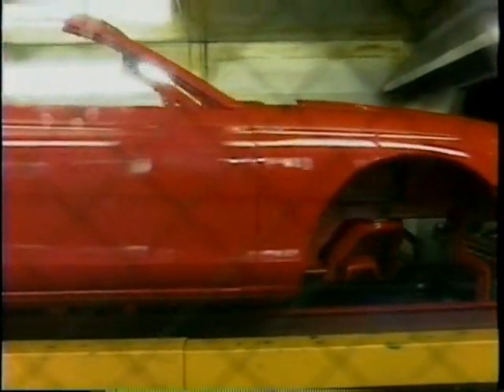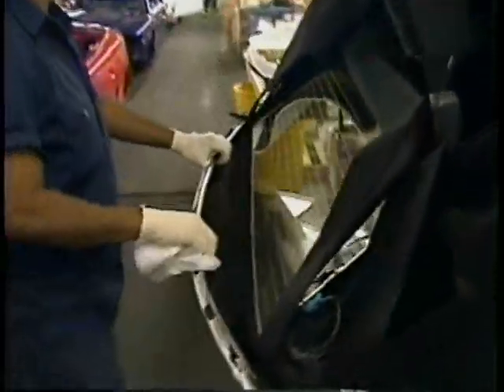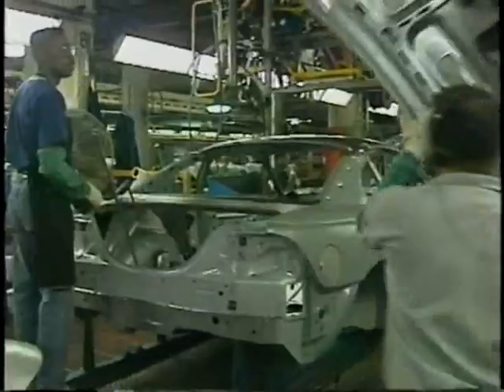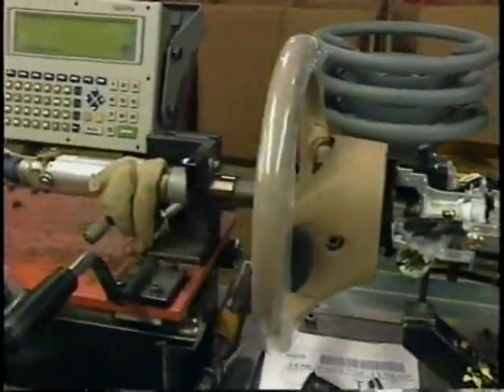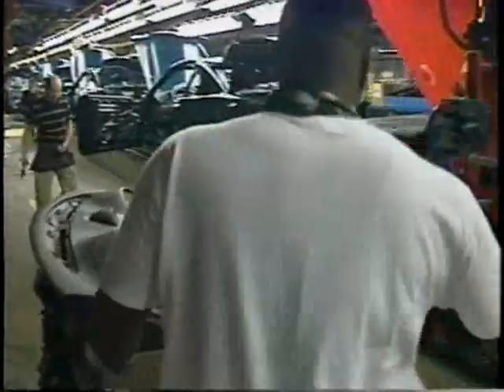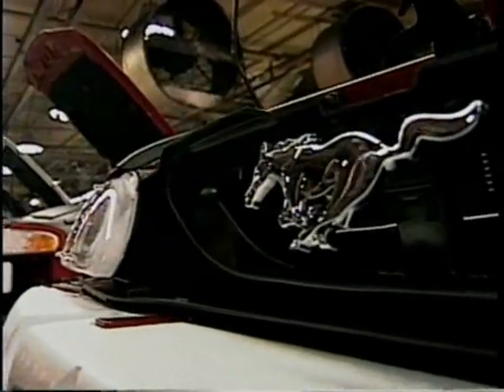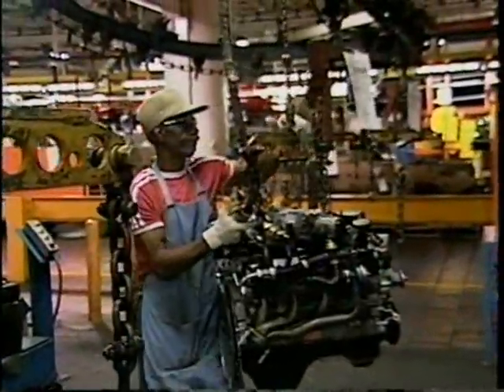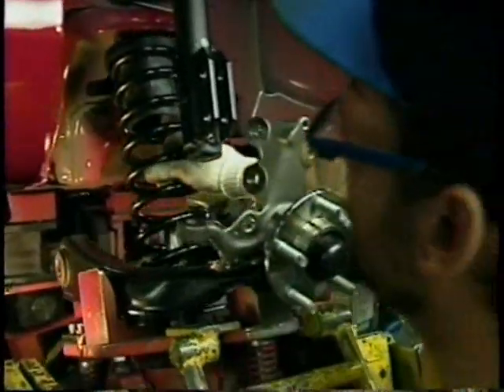How a Car is Built - 94-95 Mustang part 3